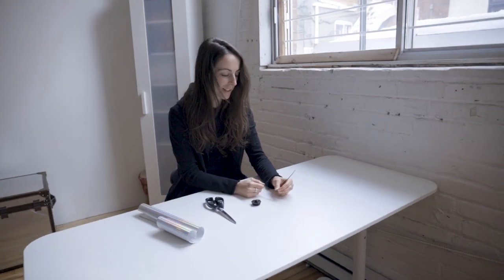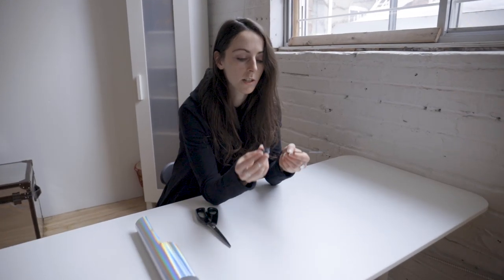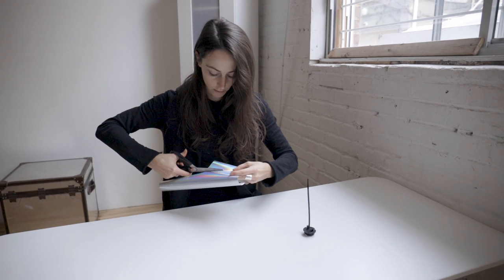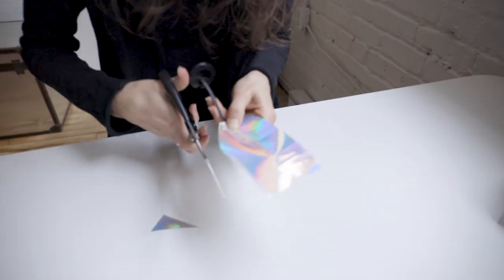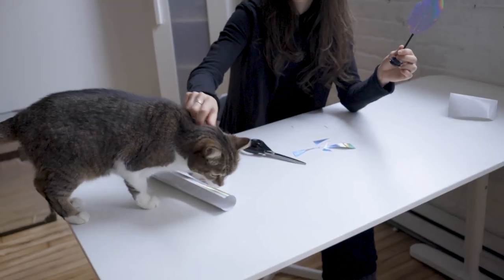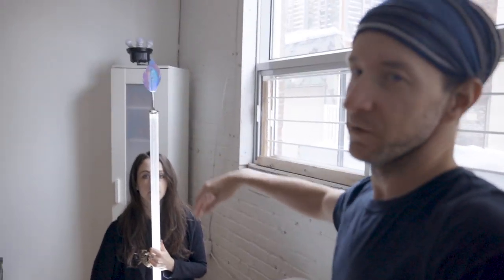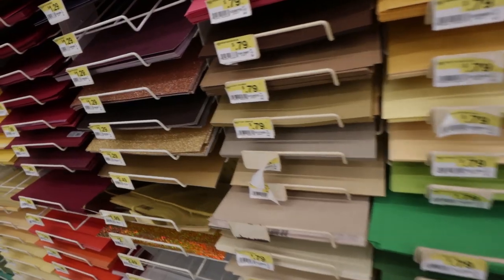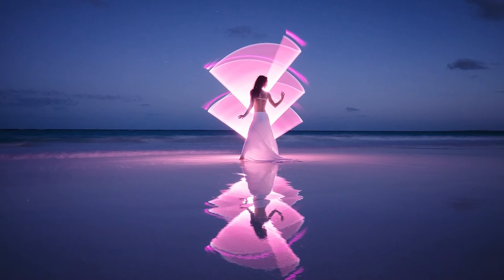DIY holographic feather light-painting PART 2 - #113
You can find these holographic sheets in arts and craft store or on Amazon for a very decent price. But make sure that they are sticky as it's much easier this way. The cap that I'm using is a black half one from lightpaintingTubes.com. I use this one as I need to let the light go through it to reach the feather. The ziptie can also be found on my online store, but for reference, the size is 4.8mm wide by 18cm long. But don't limit yourself to holographic papers. There are so many things that can be put on top of the tubes. I want to see your ideas. Feed us with what you have in mind let's continue to grow this amazing art, this amazing tribe.

Rainbow holographic paper
Holographic paper

We're a dancer/photographer duo making our way using a tube, a feather, and a flashlight. Everything we do is lit by hand, one frame at a time. Light-painting for us is a lifestyle, and this is what we share with our audience. The purpose of the Tube Stories is to bring a brighter and more colorful night to whoever is going to cross our path. Our work has been presented on the BBC, CNN, MTV, VICE, TEDx and much more.

--- About Eric Paré (Instagram: @ericparephoto)
Eric Paré is an artist-entrepreneur. When he's not on the road creating the Tube Stories, he can be found with his team at his studios in Montréal where he is working on multi-camera concepts and new technologies. He has recently been doing high ends projects for Intel, HP, Facebook, Microsoft and Adobe.

--- About Kim Henry (Instagram: @kimhenry.dance)
Kim Henry is a professional contemporary dancer that has a fascination for movement and human being. Versatile and curious, she seeks for projects that push her beyond her limits. As a freelance artist, she took part in more than 45 dance and physical theater projects since 2011. From a stage in a full-house theater to an empty desert, dancing is the language she likes the most.